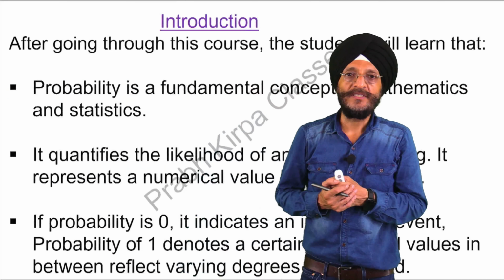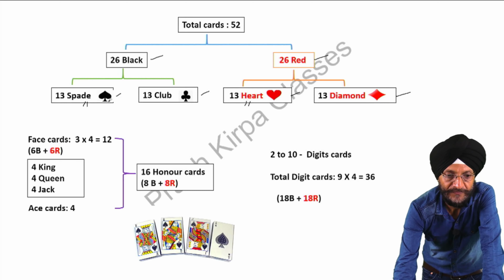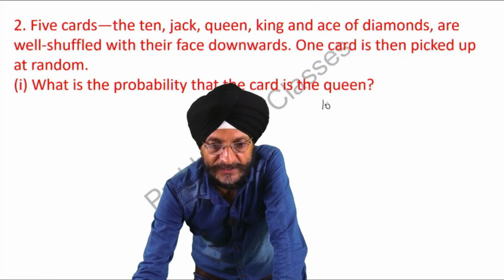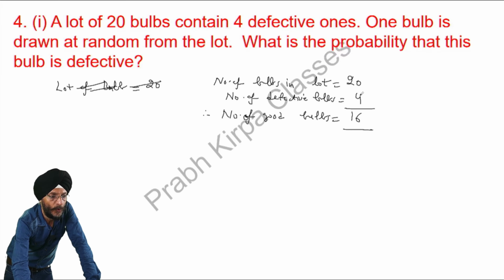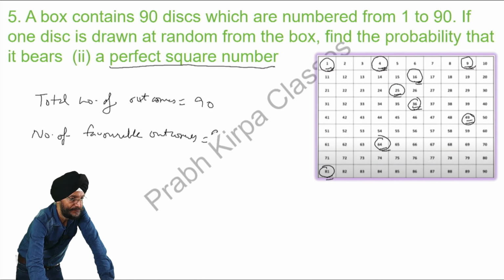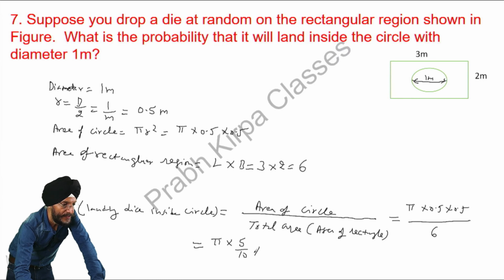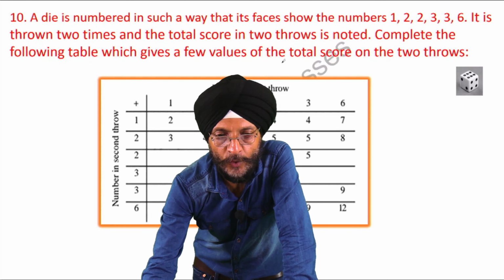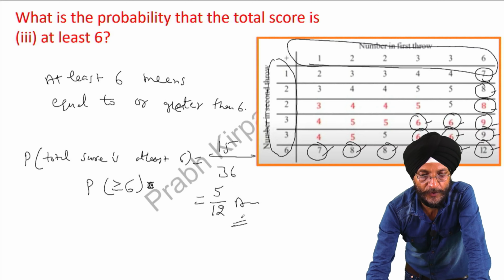Probability Part- 3 One Shot